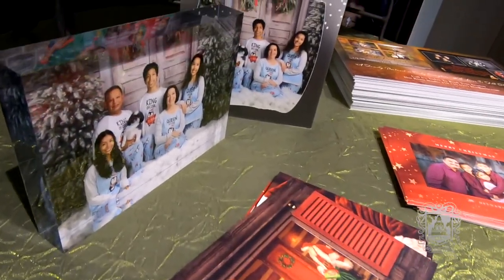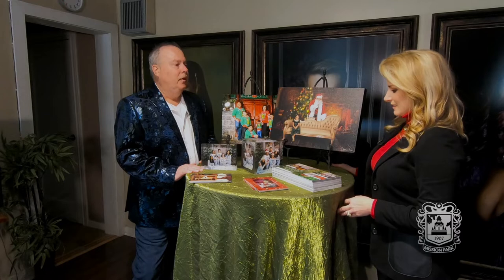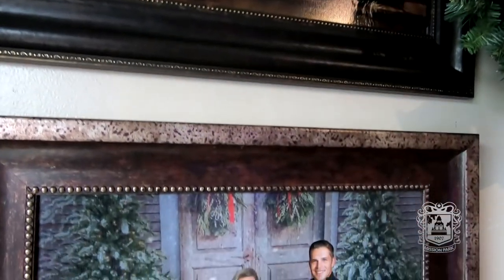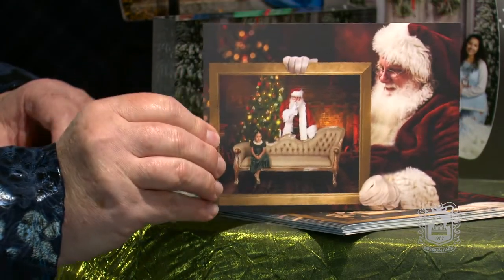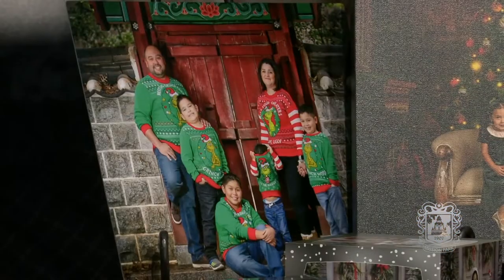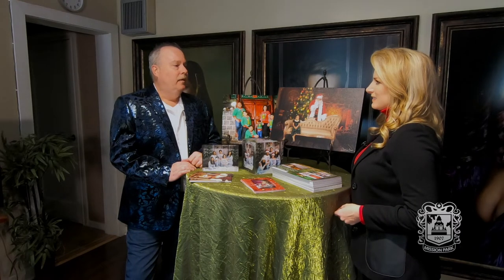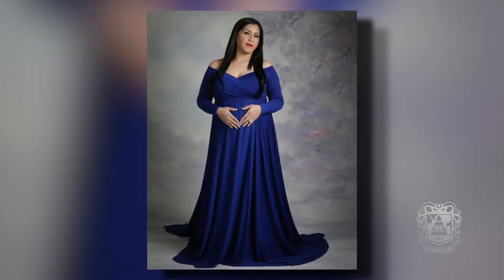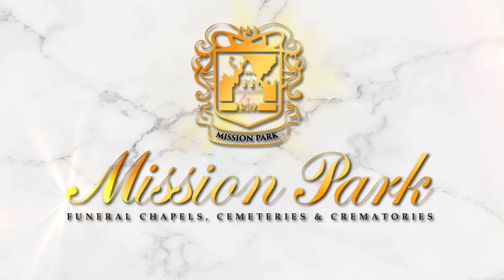Finding A "Picture" Perfect Gift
Mission Park's Kristin Tips visits with Dane Miller from Dos Kiwis Studio to talk about giving the gift of a professional portrait for the holiday season. Whether it's a family photo for the holidays, Christmas cards or even just a professional photo, Dos Kiwis has you covered.

ABOUT MISSION PARK CARES
Each week Mission Park Cares profiles uplifting events and shares stories of San Antonio residents who are making a difference in our city. We also feature words of encouragement and heartfelt prayers from the leaders of our faith community, along with special tributes to lives that have been well-lived.

ABOUT MISSION PARK FUNERAL CHAPELS, CEMETERIES & CREMATORIES
Mission Park Funeral Chapels, Cemeteries & Crematories offers funeral and cremation services for residents throughout the San Antonio area. Led by Chairman/CEO Dick Tips and funeral director Kristin Tips, Mission Park offers all your funeral needs.

The team promises full-service support from start-to-finish. Preplanning is available for those interested in preparing for the future. Urns, monuments, and caskets can be purchased through the funeral home. Direct cremations are available if a family prefers to skip formal funeral or memorial ceremonies. Grief resources, pet cremation, and military honors are just a few of the other services that can be scheduled. The team ensures that all aspects of funeral planning can be completed in one location.

Call to schedule an in-person meeting at the funeral home or in the comfort of your own home.

Visit one of our convenient funeral home and cemetery locations:
Mission Park Funeral Chapels South, Cemeteries & Crematories
Mission Park Funeral Chapels and Cemetery Dominion
Mission Park Funeral Chapels Cherry Ridge
Mission Park Life Center at Stone Oak
Mission Park Funeral Chapels Medical Center
Dellcrest Funeral Home
Brookehill Funeral Home
Alamo Funeral Chapels
Mission Lockehill Cemetery
Mission Retama Cemetery
San Jose Burial Park
Simplicity Funeral Chapel
La Paz All Faiths Funeral Home
Palm Heights Mortuary